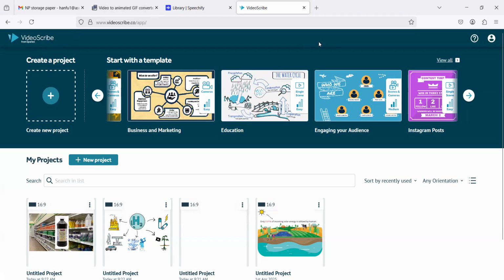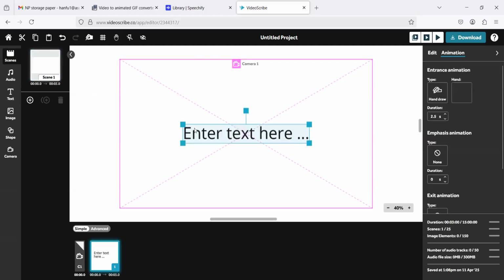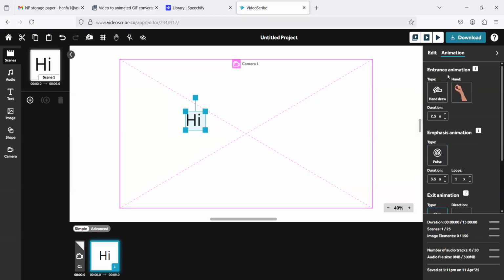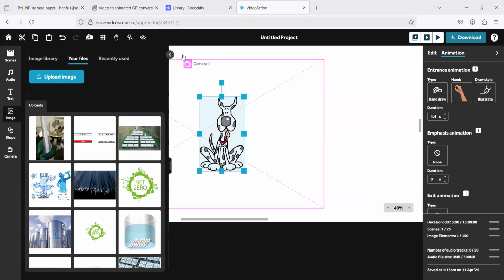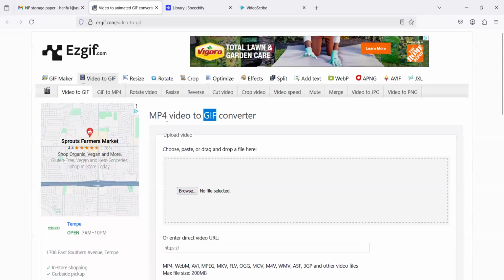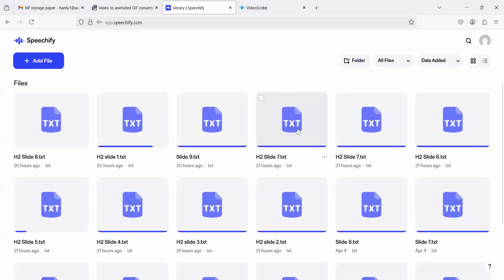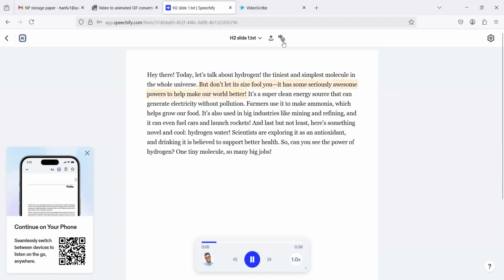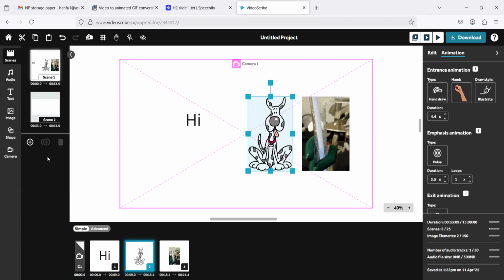VideoScribe Instruction Video